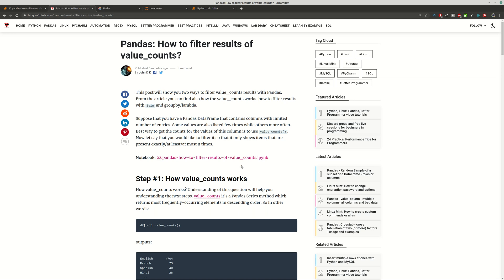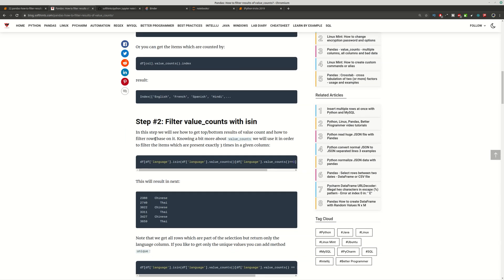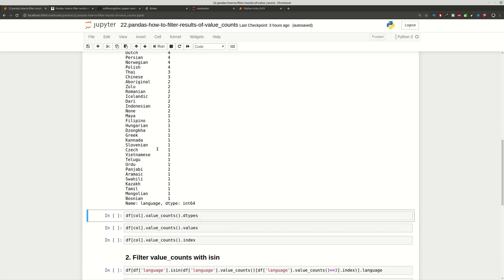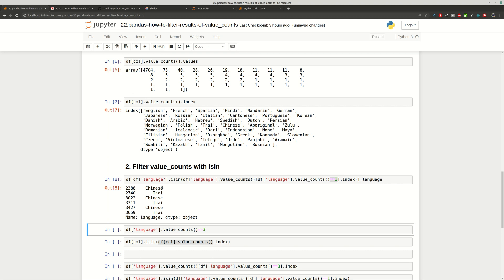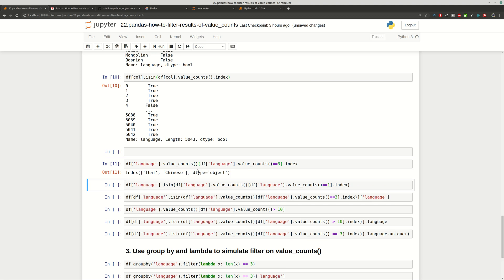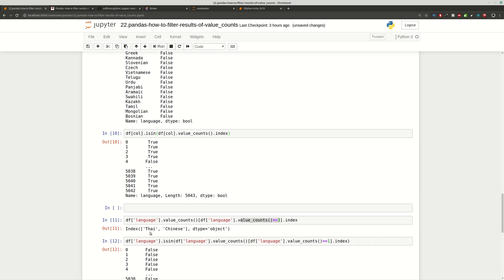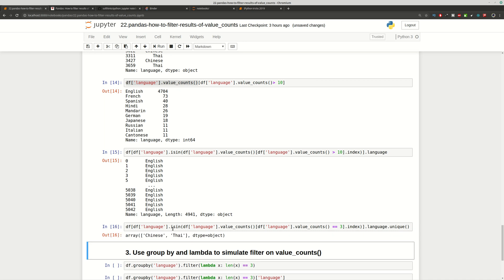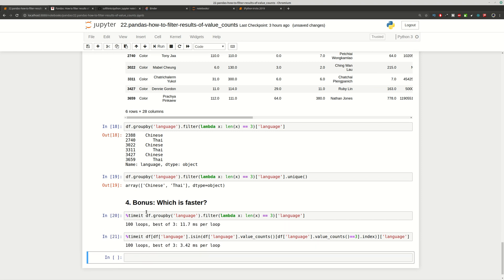22. Pandas: How to filter results of value_counts?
Pandas: How to filter results of value_counts?

Step #1: How value_counts works
Step #2: Filter value_counts with isin
Step #3: Use group by and lambda to simulate filter on value_counts()
Step #4: Bonus: Which is faster?

Bonus resources

Code store

Socials